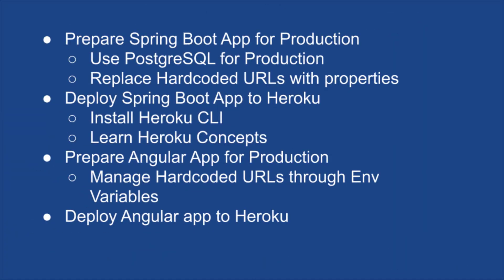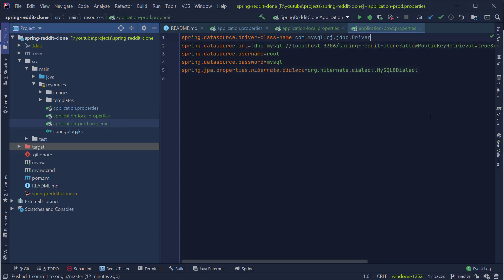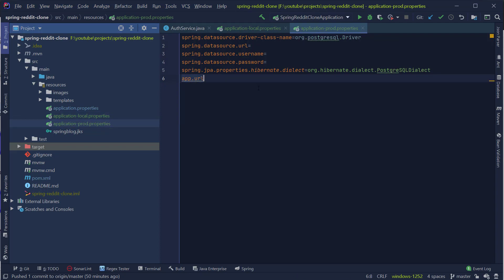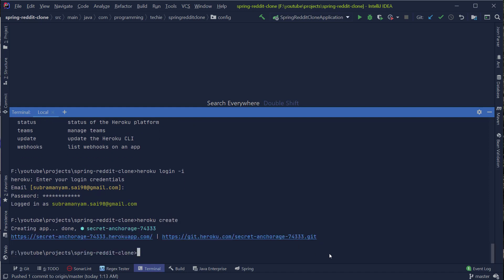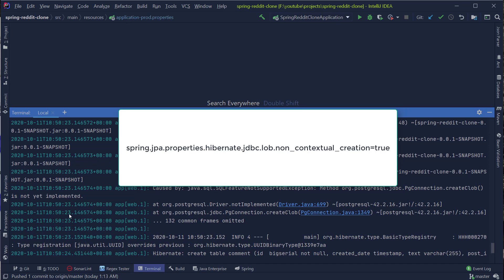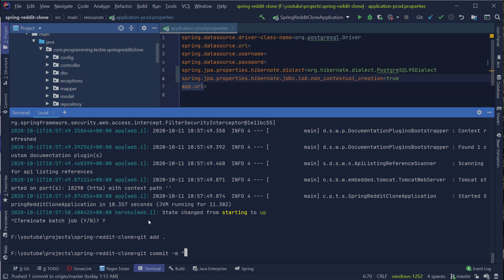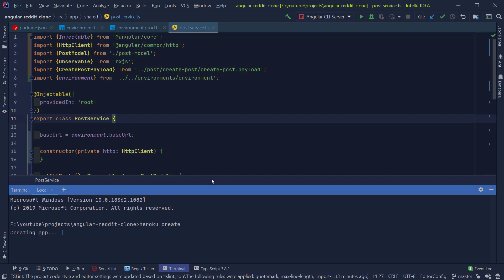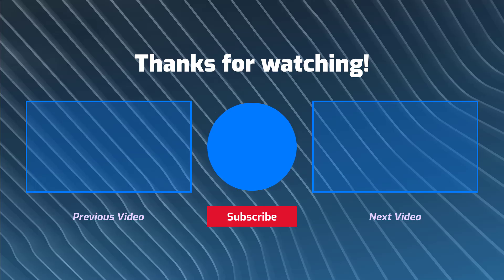Heroku Spring Boot + Angular | Deploy Spring Boot and Angular Apps to Heroku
In this video, we are going to see how to deploy a Spring Boot and Angular Applications to the Heroku Cloud Platform.